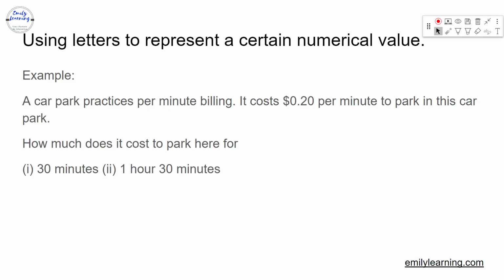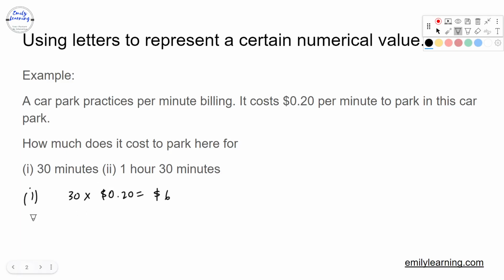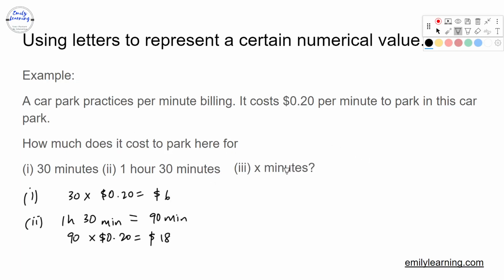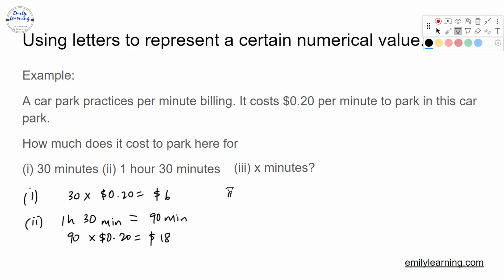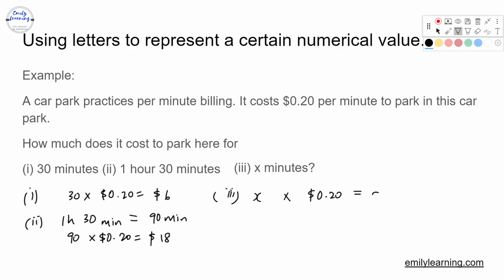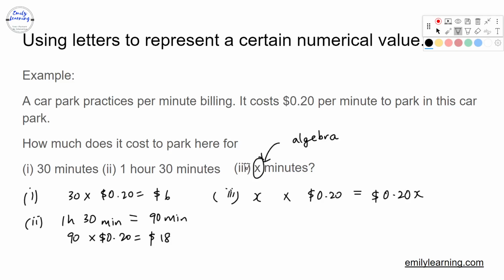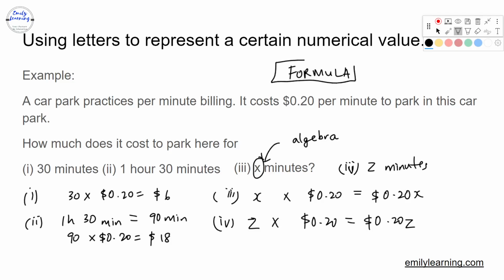What is Algebra?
In this lesson, we'll look at what is algebra.